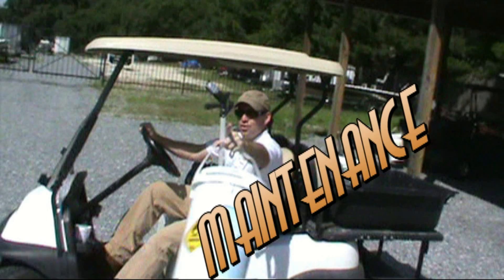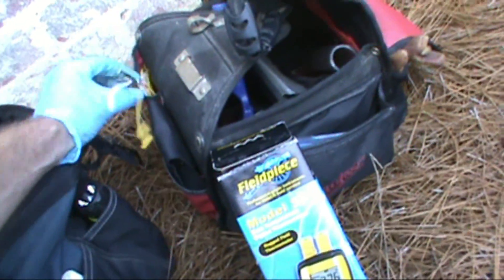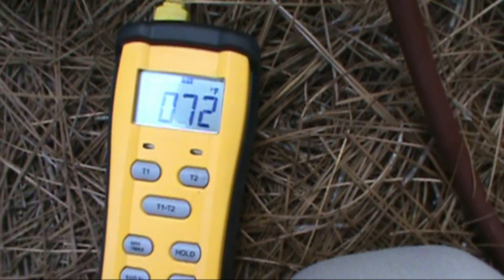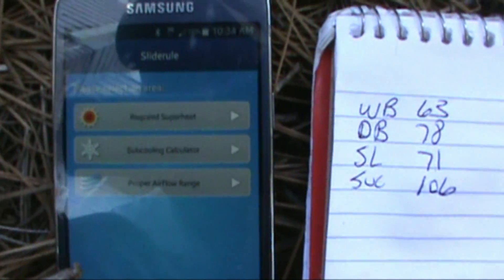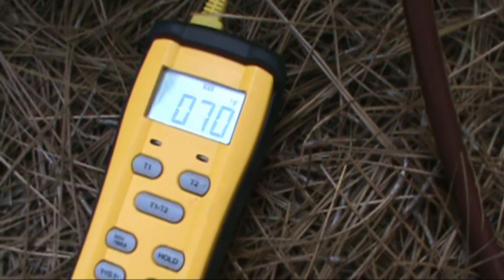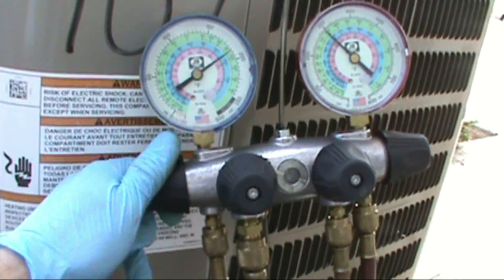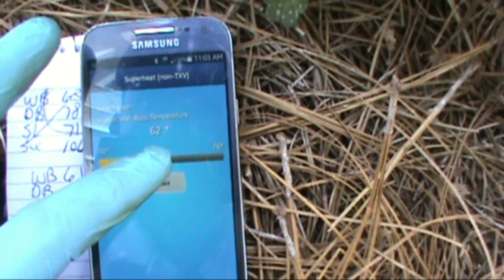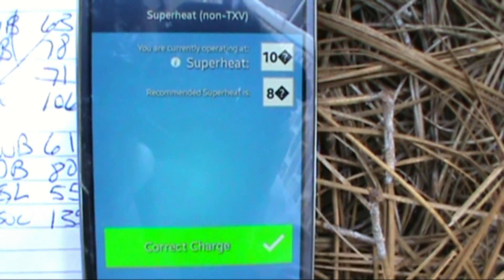HVAC NO COOLING CALL.HEAT PUMP CHARGED BY SUPERHEAT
LEX'S DIRTY MAINTENANCE SHOW!